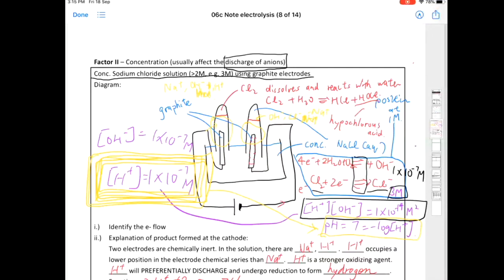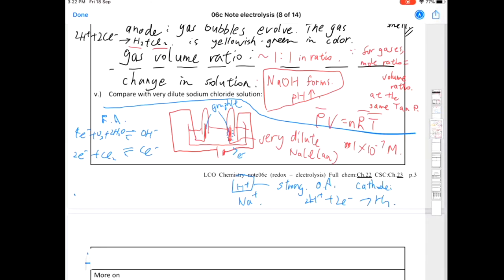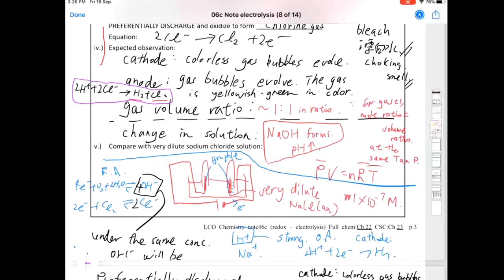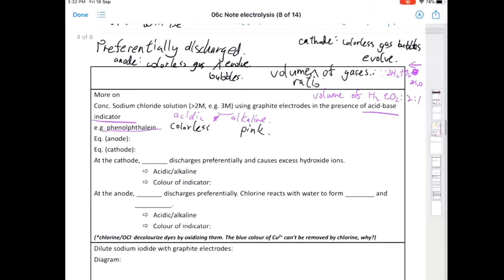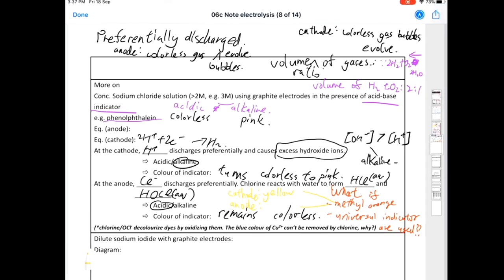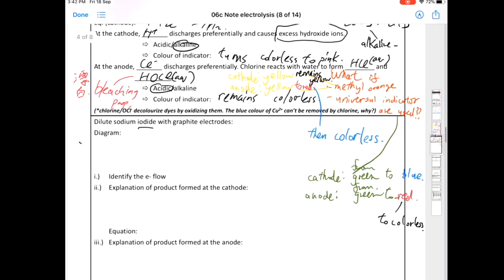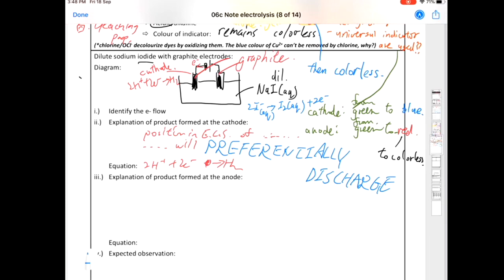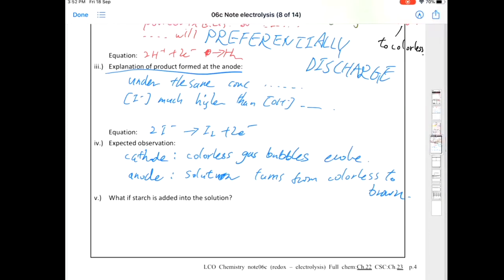06 factors affecting products from electrolysis - concentration